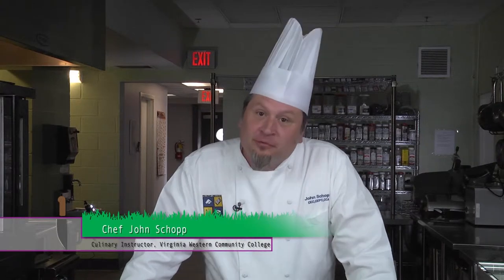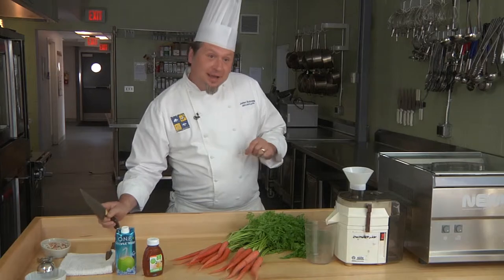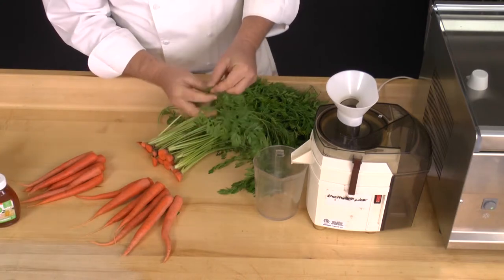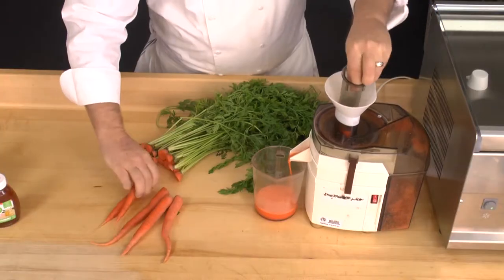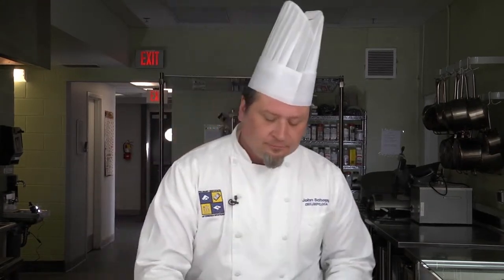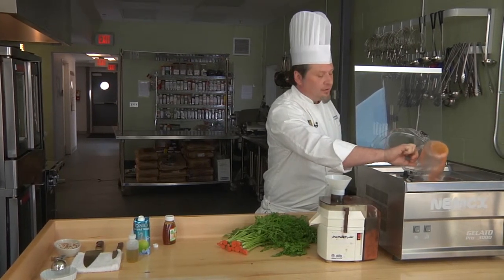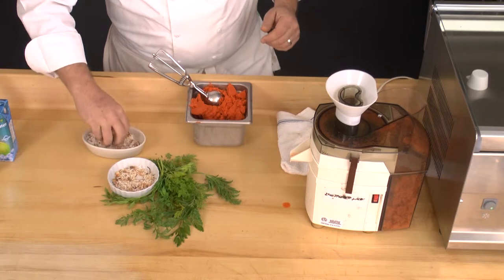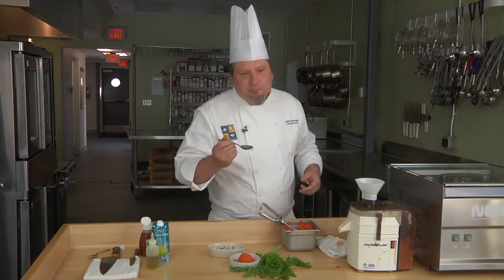Food for Thought, Kitchen Tips - Sorbet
The "Food For Thought"  program is a collaboration between Roanoke City, Roanoke City Public Schools, Virginia Western Community College and other partners.Middle school students will be taught horticulture, nutrition and culinary skills with an SOL based curriculum.
Chef John Schopp makes sorbet